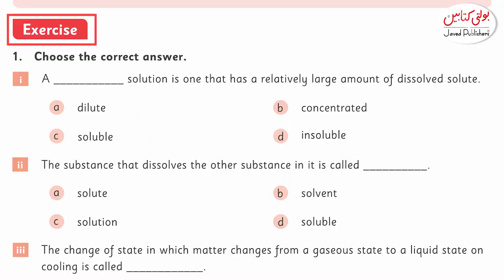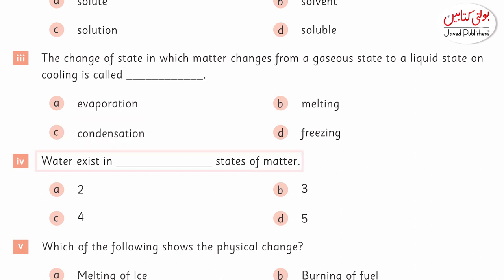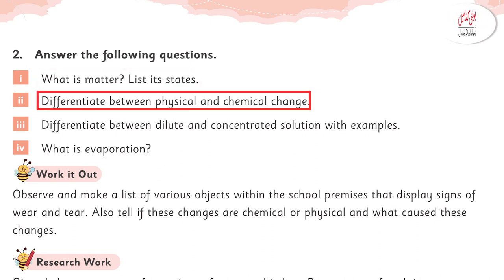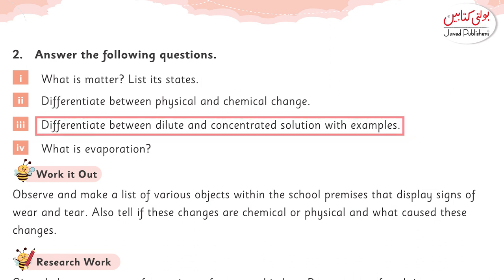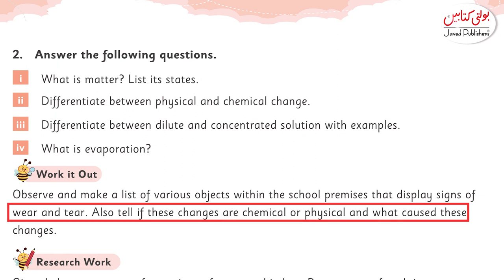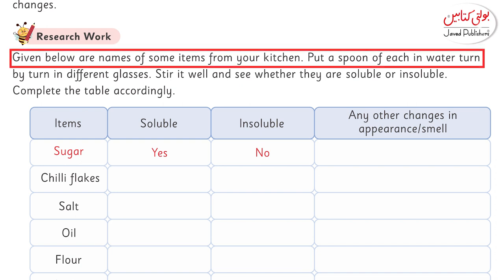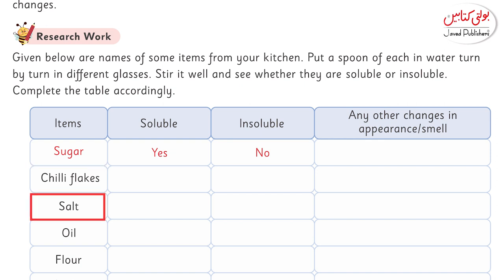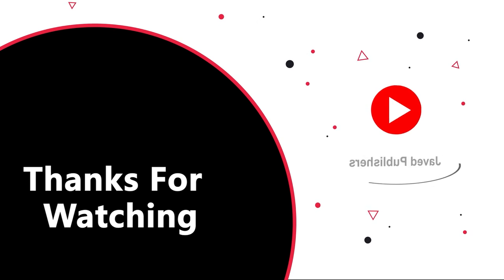Kids Science Grade 5 chapter 5.6